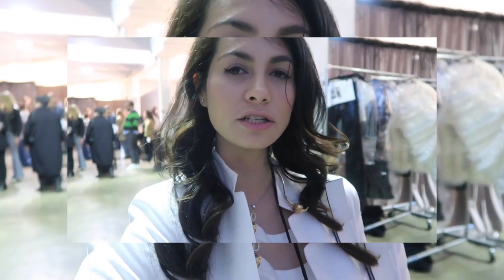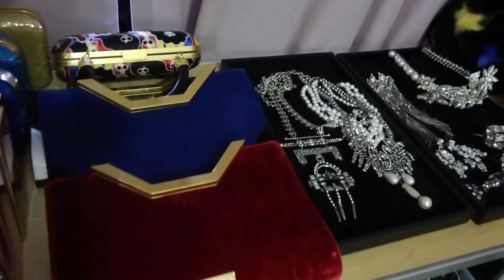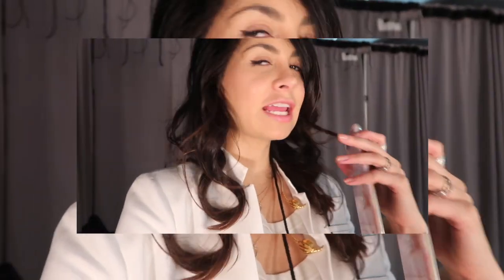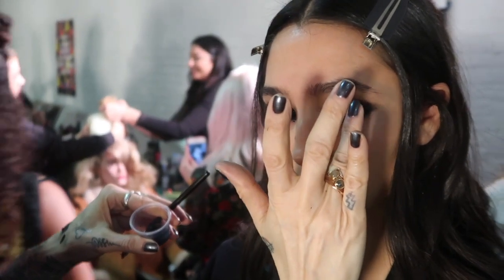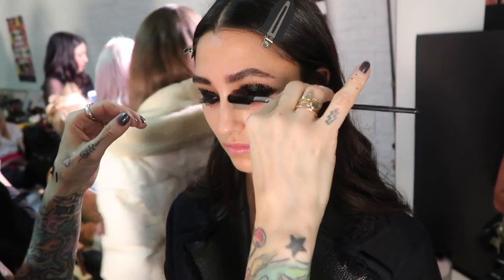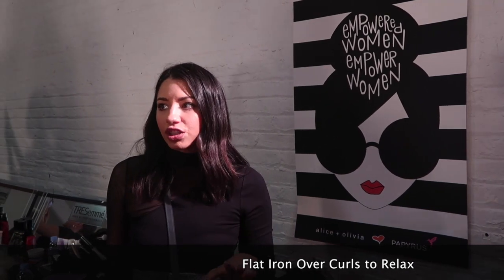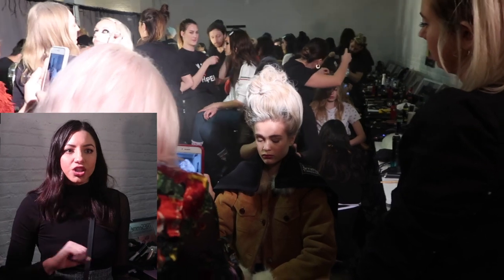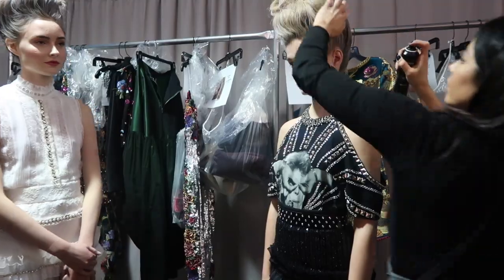Backstage fashion week: Makeup Tutorial Alice + Olivia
How to Get the Look: Alice and Olivia
How to Get the eprfect black eye glitter makeup that Alice and Olivia used in Fashion week! Behind the scenes and all the stylist tricks in this video.

Di Carolina
FASHION - TRAVEL - LIFESTYLE - DESIGN - WELLBEING